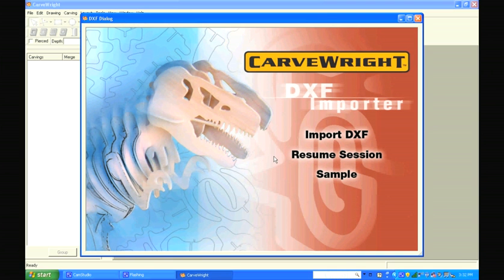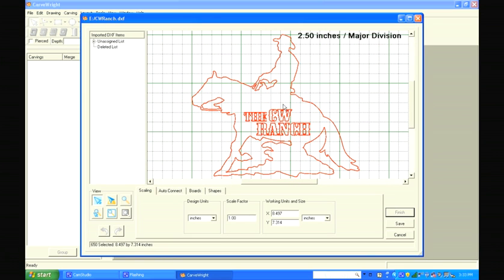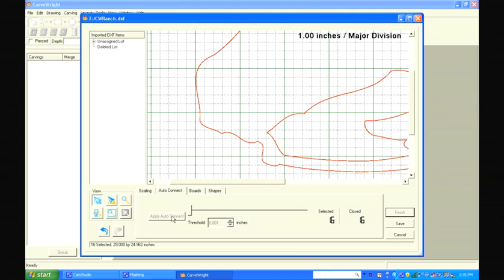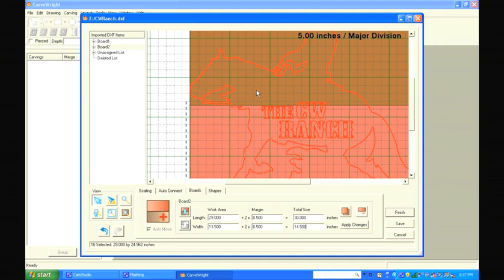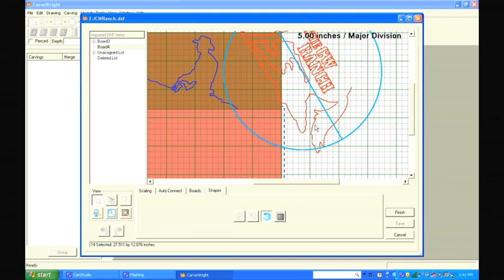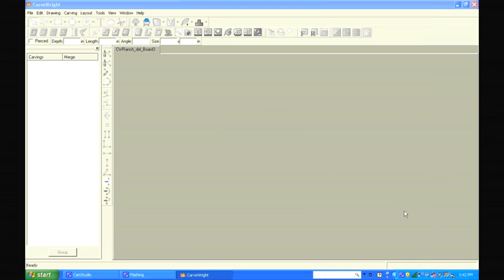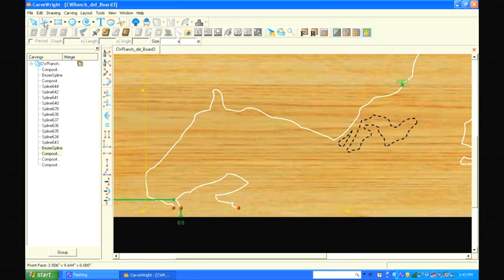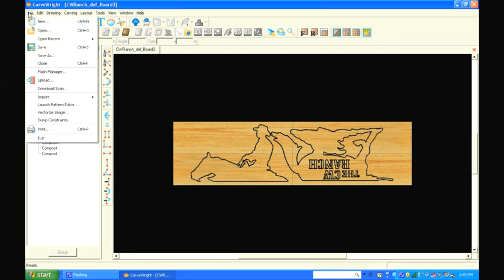CarveWright DXF Layout Tutorial #2: Importing & Splitting Large Drawings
DXF Layout allows the import of vector line graphics in a DXF format. This video demonstrates how to use the importer to layout and tile large projects.